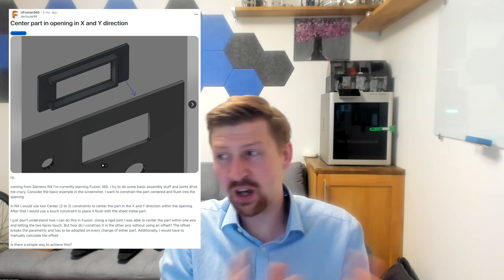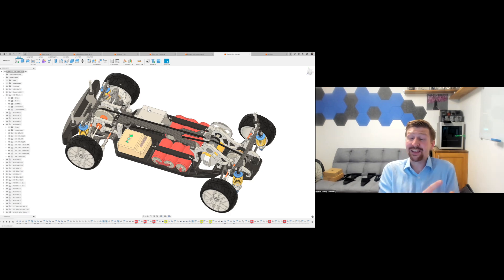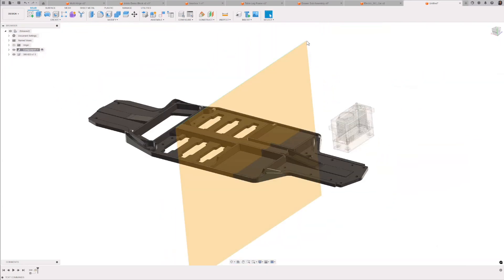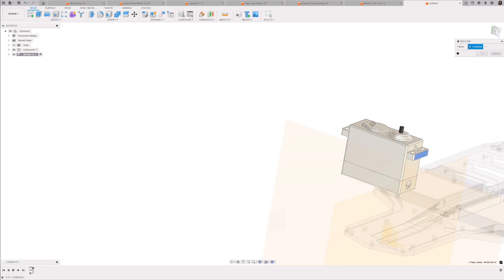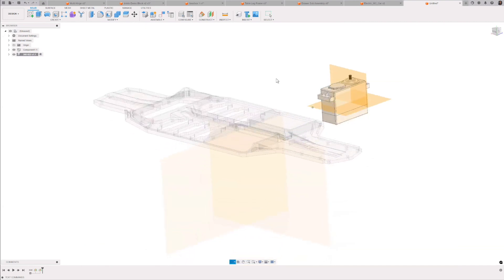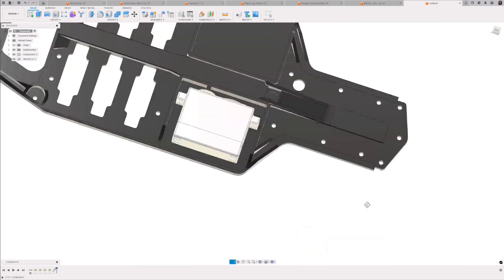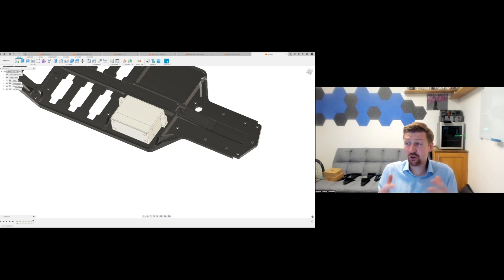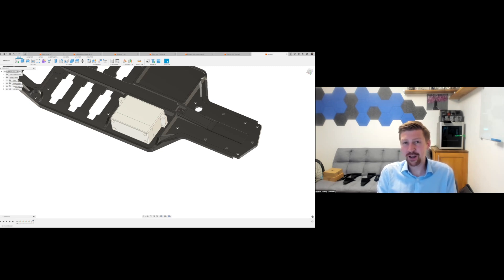How To Center a Part With Constrain Components | Unstuck my Fusion Design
This Autodesk Fusion YouTube tutorial will demonstrate best practices for construction geometry, activating midplanes from faces, and using constraint components to achieve robust, parametric centering—without manual offsets or tedious calculations. Richard, Senior Product Manager for Autodesk Fusion, shares step-by-step guidance on how to perfectly center a part within an opening using construction geometry and the new constraint components tool in Fusion. Whether working on an RC car chassis or assembling electronics with tight enclosures, users often struggle to center items in both X and Y directions—especially when a rigid joint only aligns in one axis. Richard breaks down this common challenge with a real-world servo mount example, teaching how to create parametric midplanes, apply constraints, and ensure fully flexible designs that auto-update when parts or enclosures change.

This video will empower CAD designers, prototype engineers, and hobbyists to always maintain the right clearances, model parts as they would appear in reality, and avoid wasted hours of manual adjustment. Whether your goal is manufacturing, CNC machining, or electronics assembly, this approach guarantees accuracy and saves time.